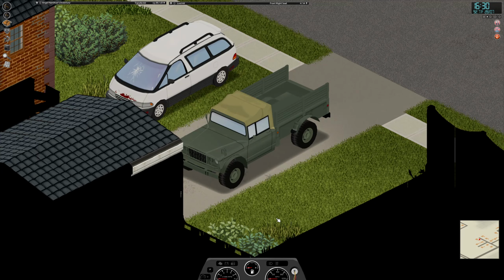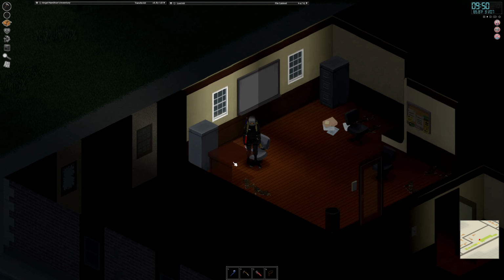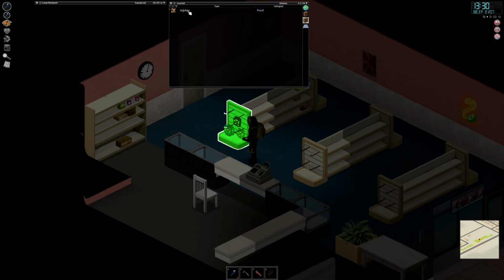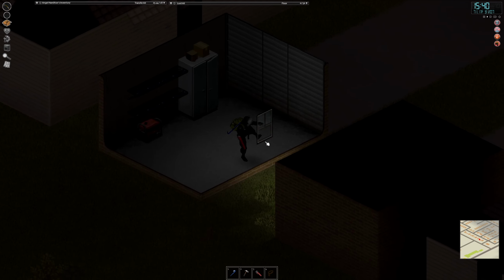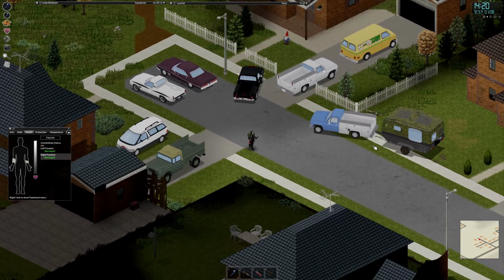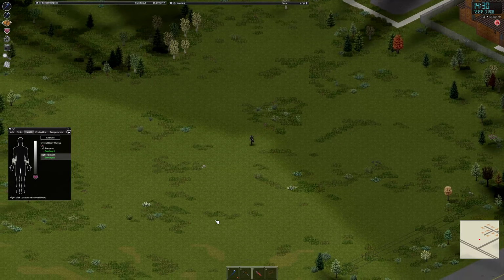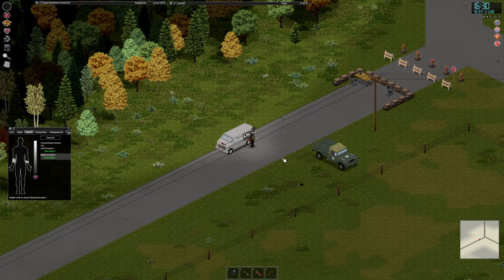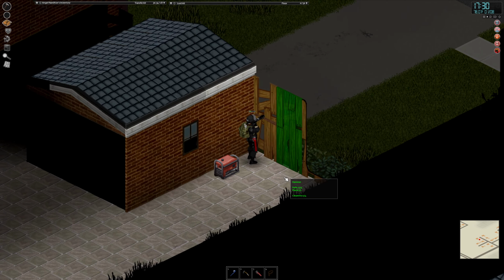Base SWARMED and a Window tried to KILL me | Louisville Apocalypse EP21 | Project Zomboid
EP21 - That was a CLOSE ONE. Louisville spawn, insane low loot, insane high population, mostly default Apocalypse settings.
- Bite Only Zombie Infection
- No multi-hit
- All clothing unlocked, Starter kit
- Vehicle Mods, Vanilla Firearms Expanded, Advanced Trajectory & Better Gun Jam mods